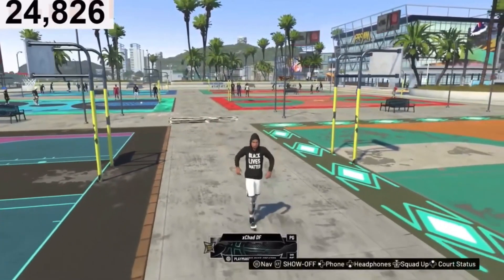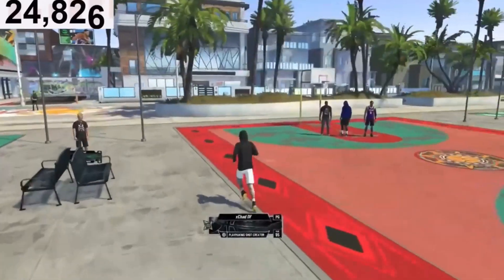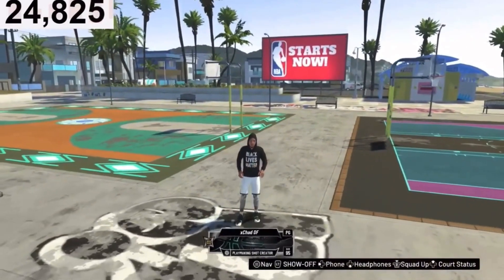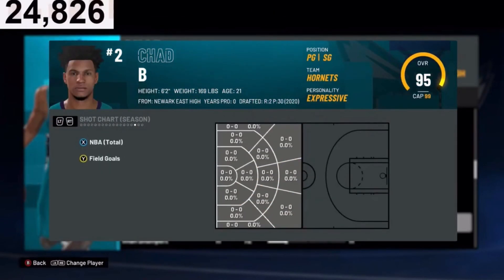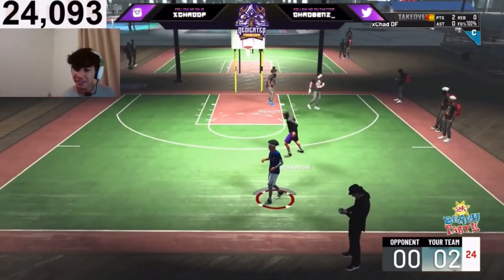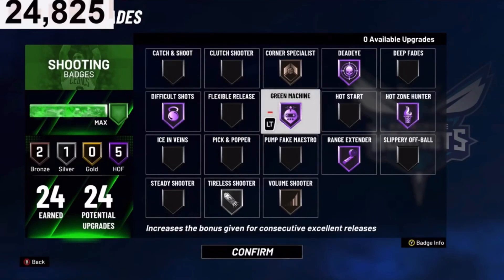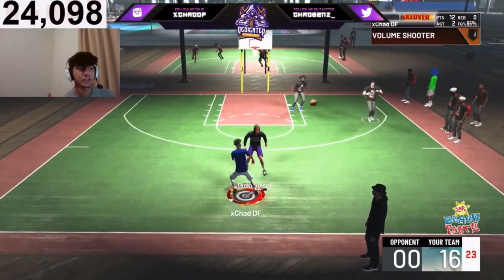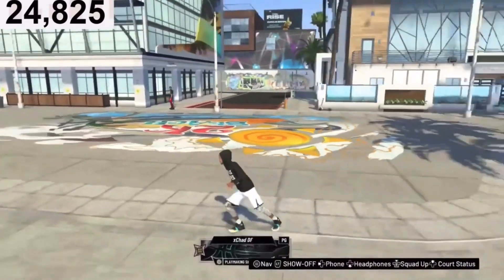I HAVE THE BEST RECORD in NBA 2K21! HOW TO NEVER LOSE A PARK GAME! *TIPS NOBODY WANTS YOU TO KNOW*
Hopefully you enjoyed this video or you learned something about NBA 2K21 from this video!

50 hours = moderator
type "!hours" to see how many hours you have!